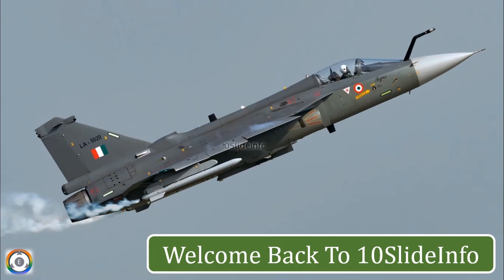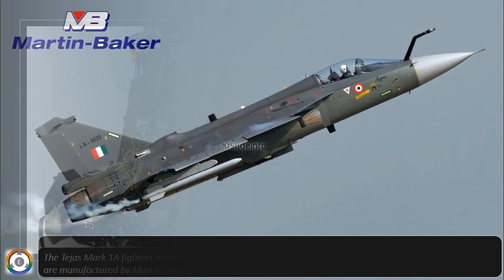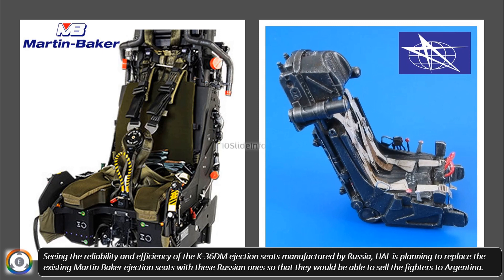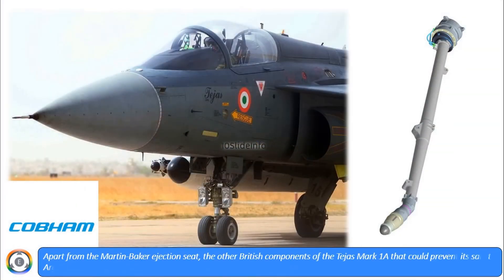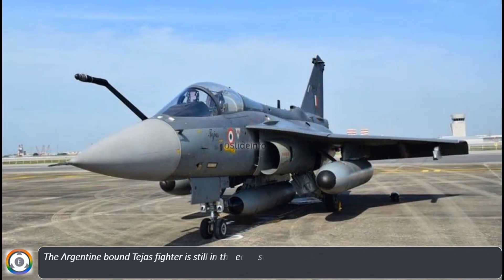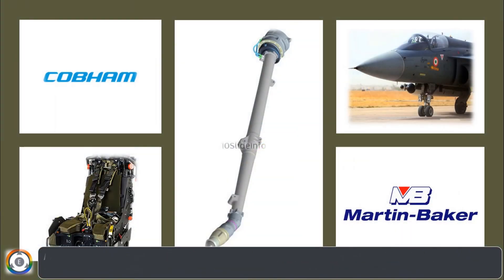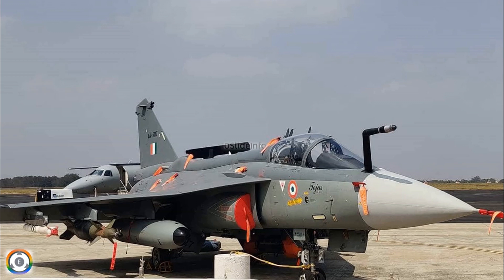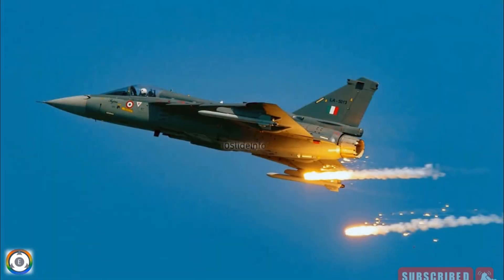Sukhoi Su-30MKI Ejection Seat On Tejas Mk1A? | UK Components Replacement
Information Via This Video
1. Sukhoi Su-30MKI Ejection Seats For Tejas
2. How many UK components of Tejas needs to be replaced to win Argentina deal?
3. Russia ejection seat vs UK ejection seat
4. Which Russian ejection seat is being planned for Tejas?
5. HAL & Argentina to discuss on Tejas modification